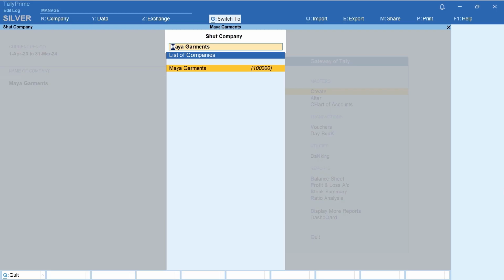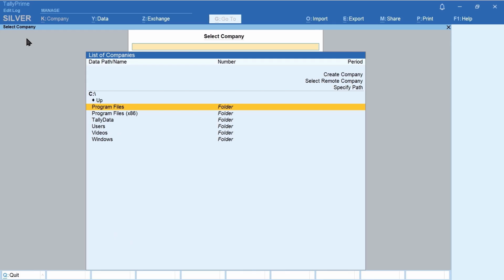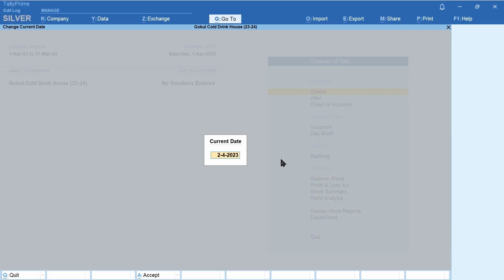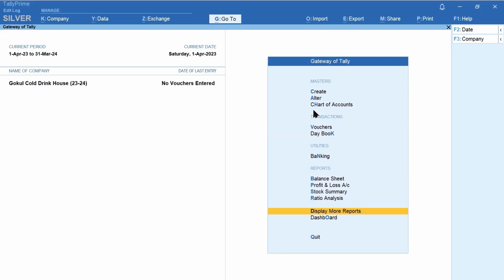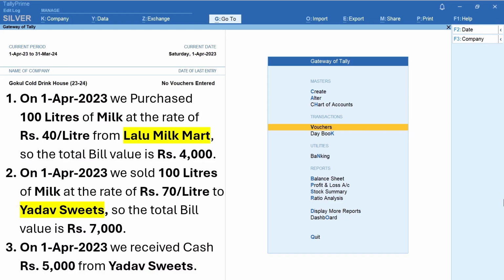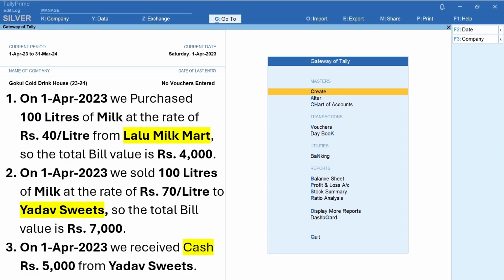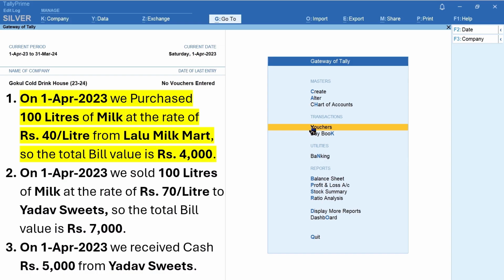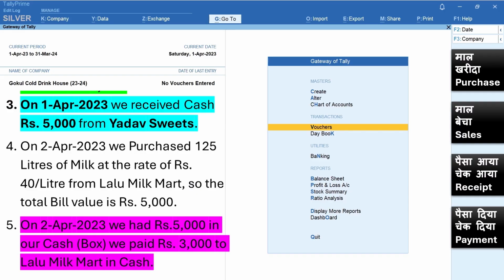English Version - Gateway of Tally